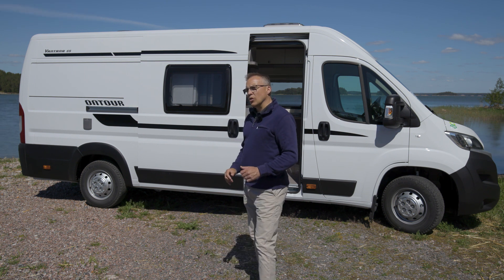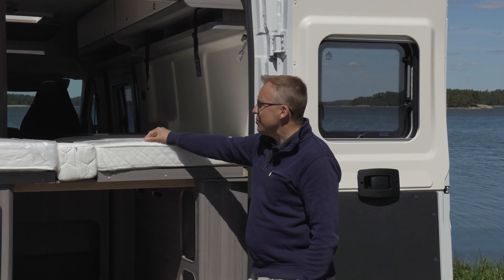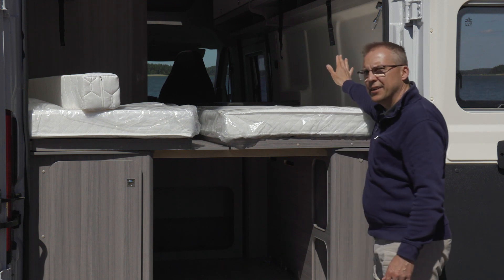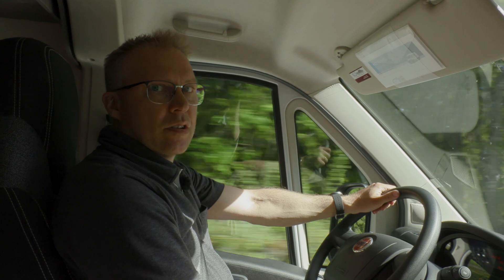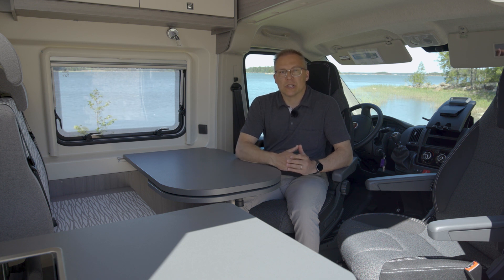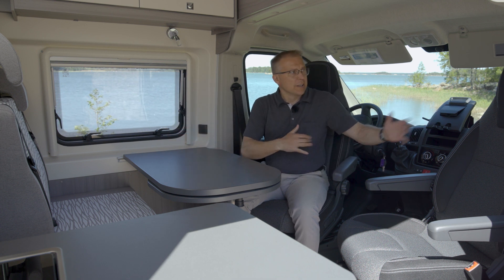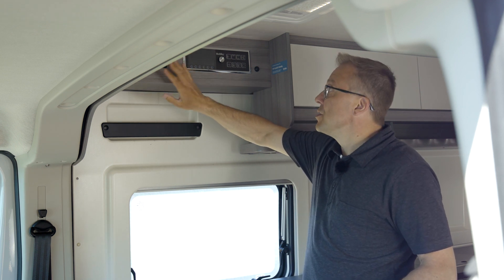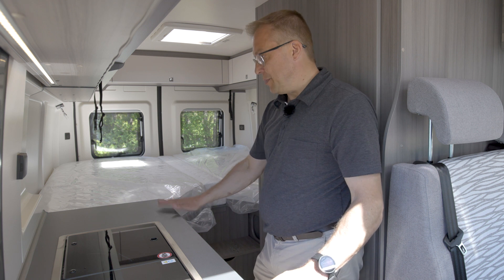Caravan Koeajo Hobby Vantana K65 Ontour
Caravan Koeajo Hobby Vantana K65 Ontour koeajovideo. Hobbyn edullinen, matalan hankintakynnyksen retkeilyautomalli.